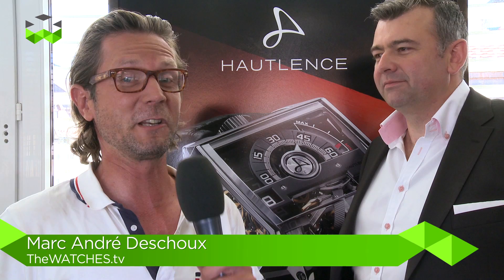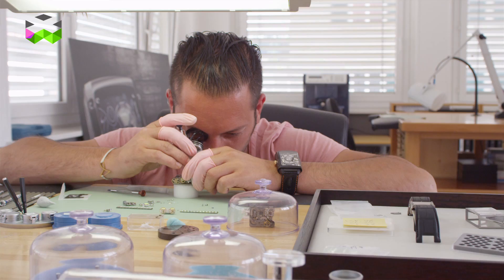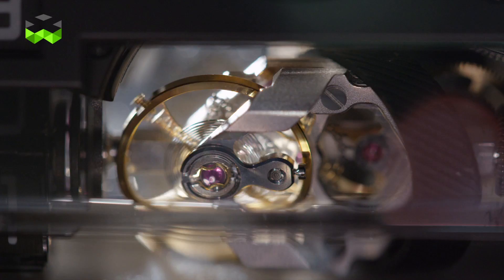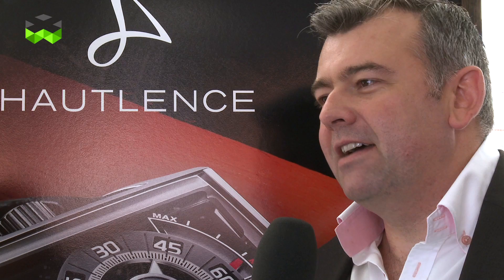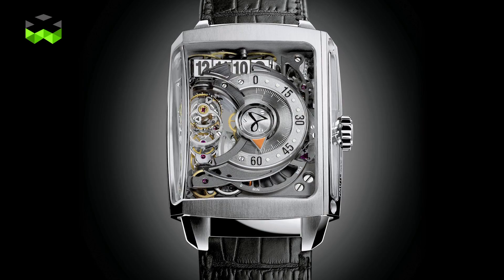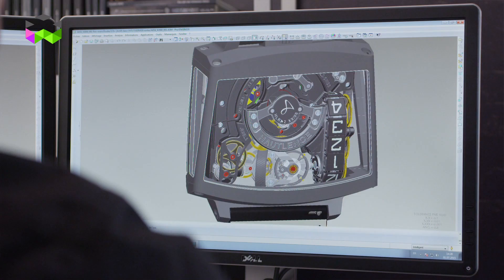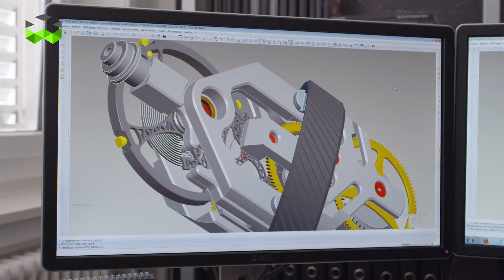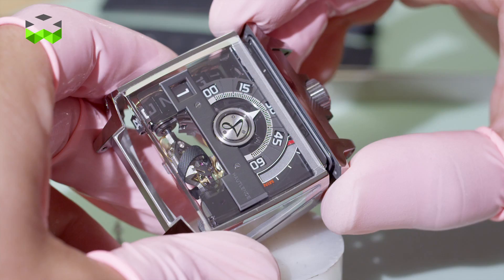HAUTLENCE Introduces The Vortex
When the HL2 came out a few years ago, it was really a spectacular vessel with its many special features and audacious design including a jumping hour on a chain, retrograde minutes, and especially the crazy rotating escapement bridge. HAUTLENCE has now reinterpreted these bold elements into what has become the Vortex, in which the original movement of the HL2 has been redesigned and rotated 90 degrees. This has allowed HAUTLENCE to completely redesign the shape and size of the case, making it a much more wearable watch if you have wrists like mine! Furthermore, the escapement mechanism is now placed at the forefront of the case, allowing its happy owner to enjoy the spectacular show of each passing hour. The first series of Vortex watches are housed in a titanium case and limited to 88 timepieces.